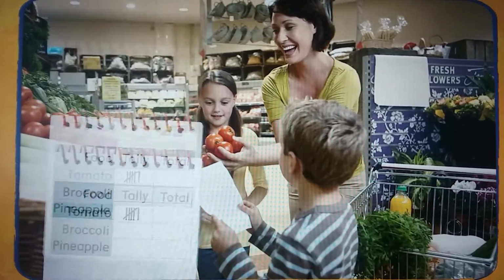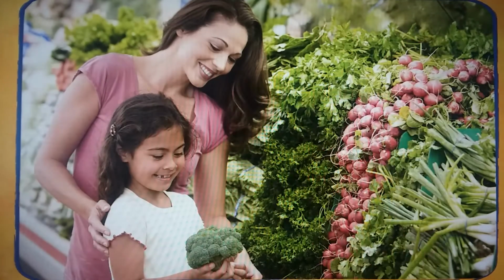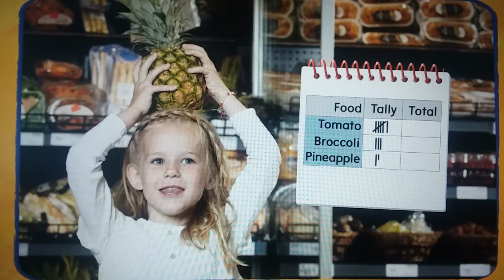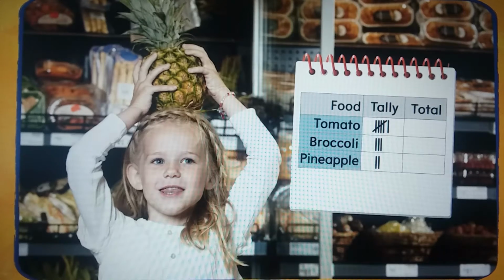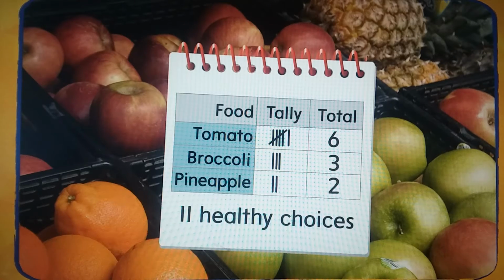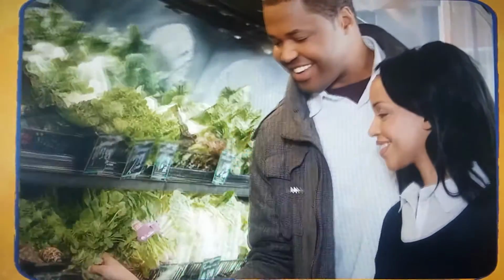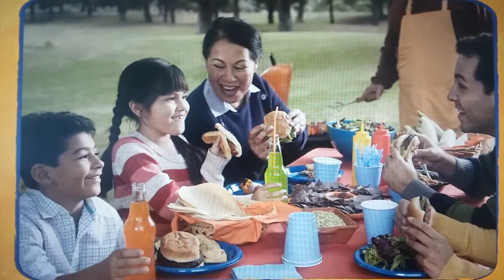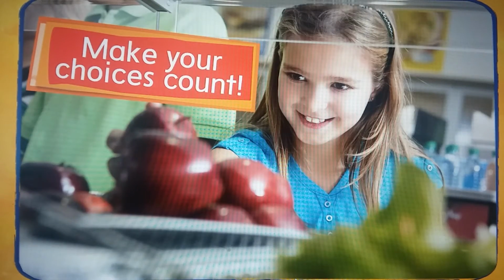Tally Charts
First grade